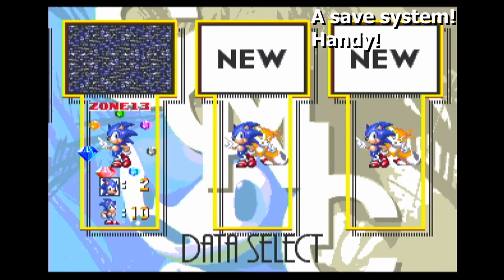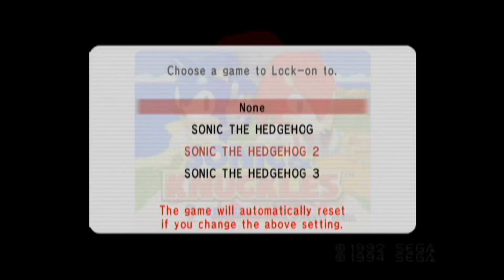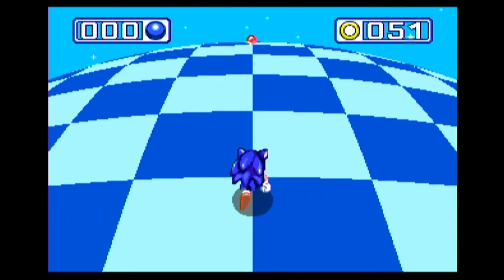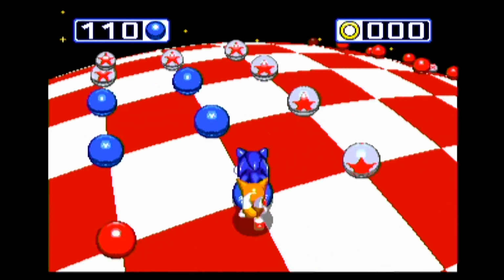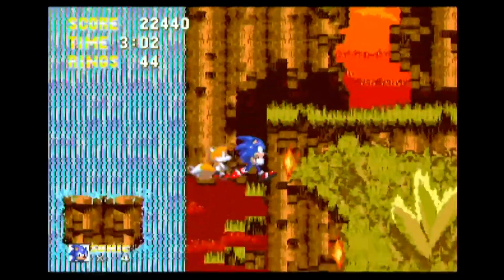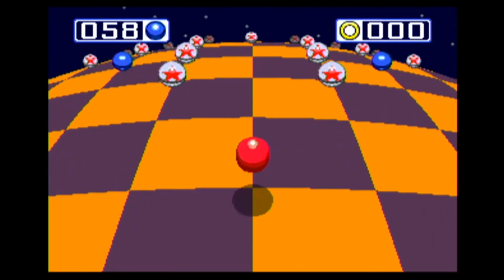"Sonic 3 (& Knuckles)" Non-Gamer/First-Time Gamer review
Sorry this one is late! Sonic week? More like week 'and a bit'.

Is it possible to review games for people who have never really played games before and want to try it?

Maybe...Enjoy this review of "Sonic 3 (& Knuckles)".